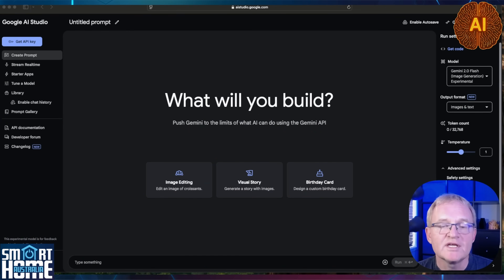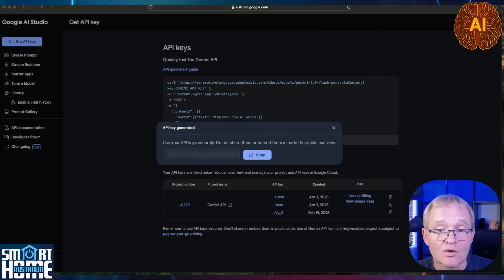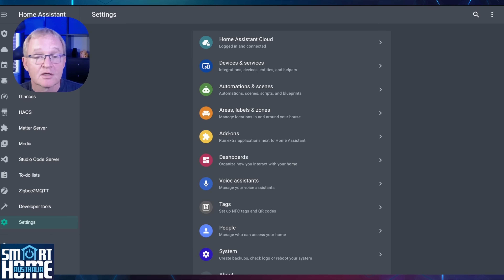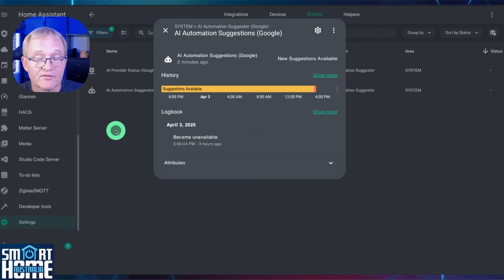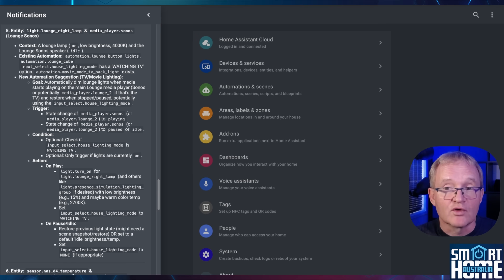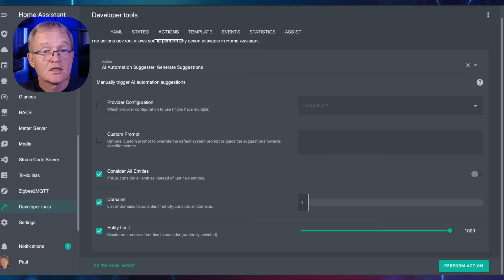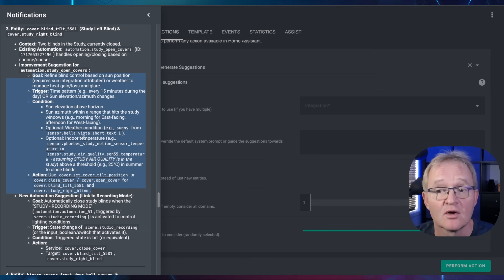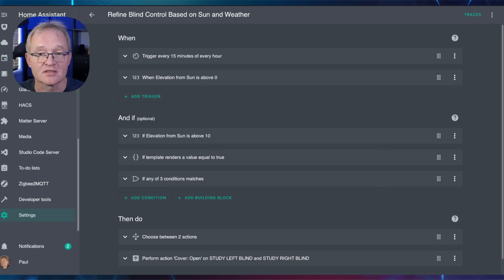Supercharge Your Home Assistant Automations with AI Automation Suggester 🧠🏠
Unlock the full potential of your smart home setup with the AI Automation Suggester! This video takes automation to the next level by combining Home Assistant with cutting-edge AI models like Google Gemini 2.5, making smart living more intuitive, efficient, and customized than ever. 🔧✨

Overview: Dive into the world of AI-powered smart home enhancements. This walkthrough introduces a powerful Home Assistant integration that analyzes connected devices and suggests intelligent automations based on real data.
Setup Requirements: Learn how to prepare your Home Assistant (v2025.3+), choose between local or cloud-based AI models, and generate an API key using Google’s AI Studio platform. 🛠️

Installation Guide: Follow a step-by-step HACS-based installation of the AI Automation Suggester. From downloading the integration to setting up your preferred AI provider, everything is clearly outlined. 📦

Using the Tool: Explore how to generate personalized automation suggestions, enhance existing ones, and even prompt the AI for specific scenarios using plain English. Smart home, made smarter. 💡

Creating Automations: Learn how to convert AI-generated YAML snippets into fully functional automations using ChatGPT. Includes exact copy-paste steps for seamless integration into Home Assistant. 📋

Why It Matters: Ideal for users overwhelmed with device data or seeking fresh automation ideas. The suggester simplifies decision-making and inspires creative home setups. 🚀

___ 🕒📩 Timestamp 🕒📩 ___
00:00 - Introduction
01:36 - Google Gemini API Key
02:56 - Installation
05:25 - Suggestions
10:24 - Conclusion

Synology NAS (Amazon)